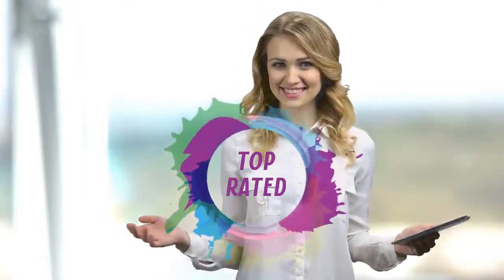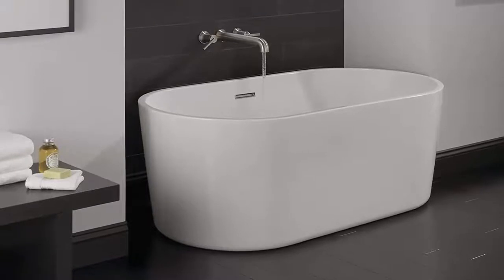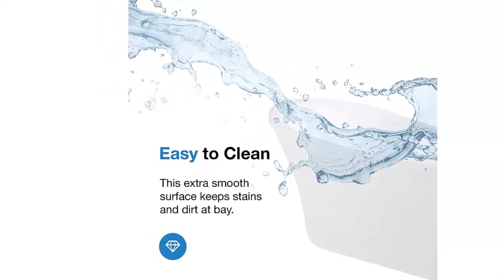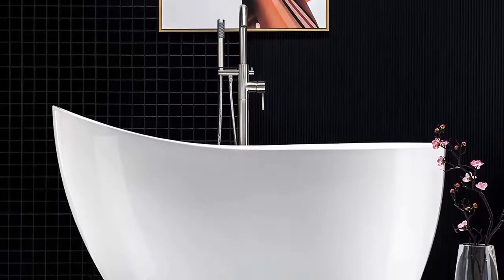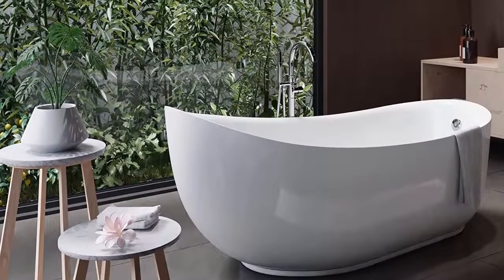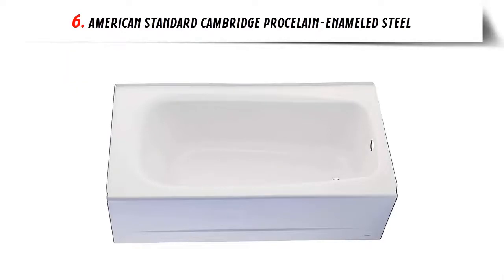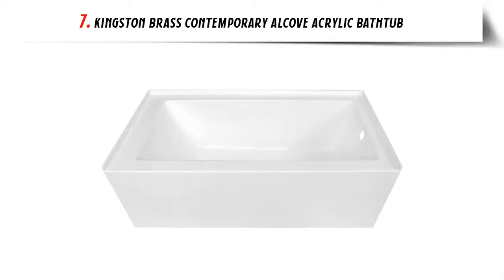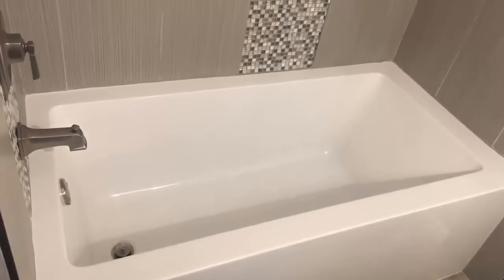Top 7 Best Bathtubs 2023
Best Bathtubs List:
► 1. Delta -Faucet Montour Freestanding Bathtub

► 2. Ove Decors Freestanding Bathtub in Glossy

► 3. WOODBRIDGE Acrylic Freestanding Contemporary Soaking Tub

► 4. Bathtub Freestanding Modern Oval Whirlpool

► 5. Vanity Art Freestanding Acrylic Bathtub

► 6. American Standard Cambridge Procelain-Enameled Steel

► 7. KINGSTON BRASS Contemporary Alcove Acrylic Bathtub